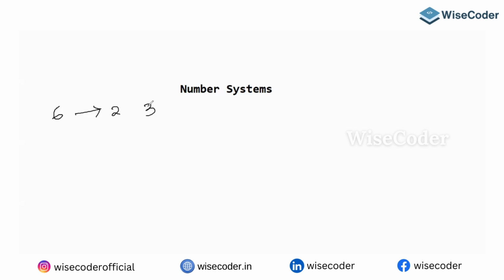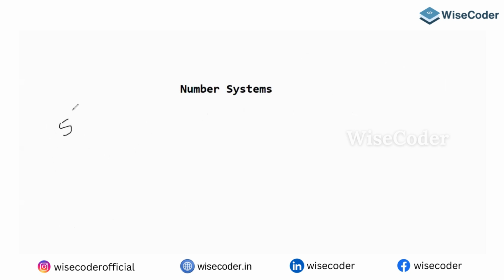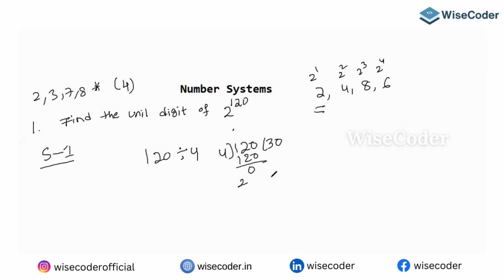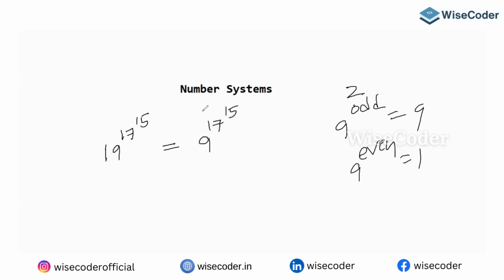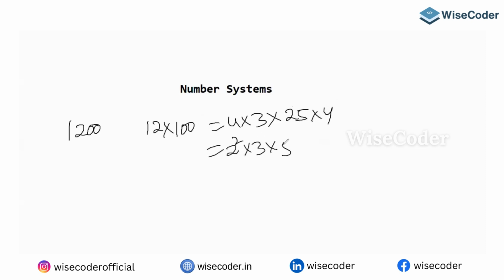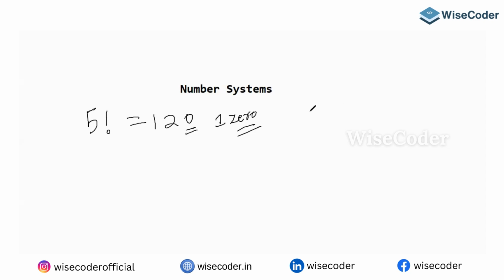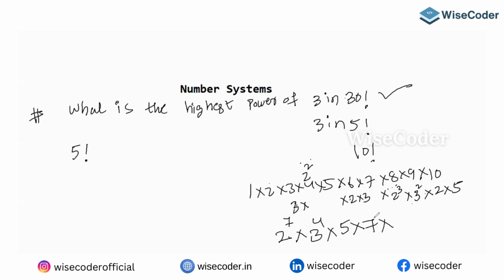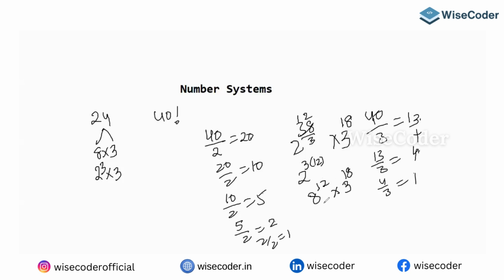Number Systems - 2 | Quantitative Aptitude | Tips, Tricks & Practice Problems | Wisecoder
In this video, we're talking Number System — an essential topic for competitive exams like CAT, SSC, Bank PO, GMAT, and many others. 💰

What you'll learn:

💡 Key concepts of Number System
🎯 Effective strategies to solve Number System questions quickly in exams

This video is perfect for anyone looking to strengthen their understanding of Number System , whether you're just starting or preparing for an upcoming exam.

Whether you're a beginner or looking to brush up your skills, this video will help you gain confidence and accuracy in solving Number System  - related questions.

Follow us -